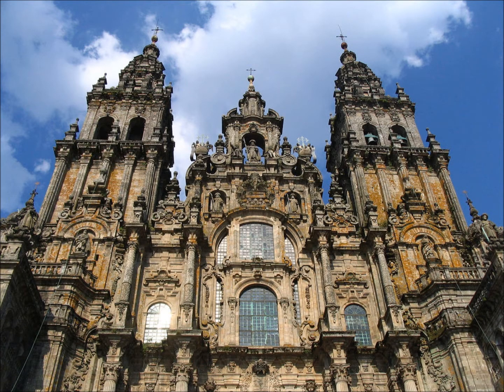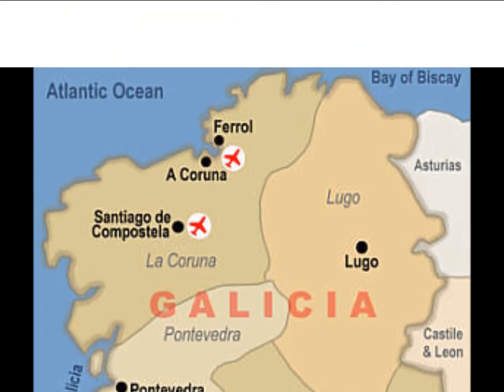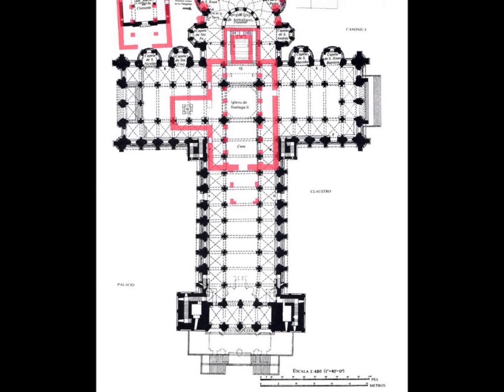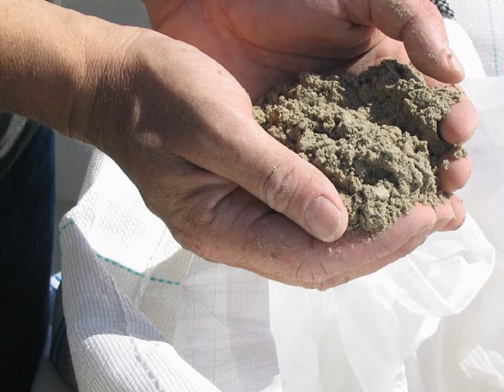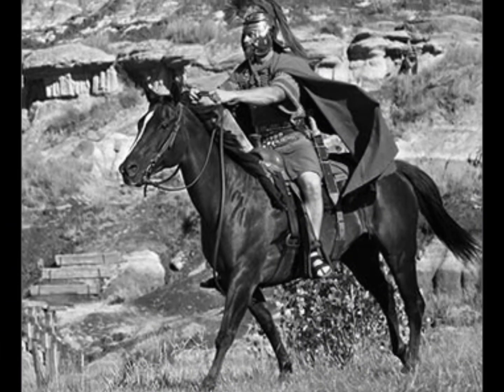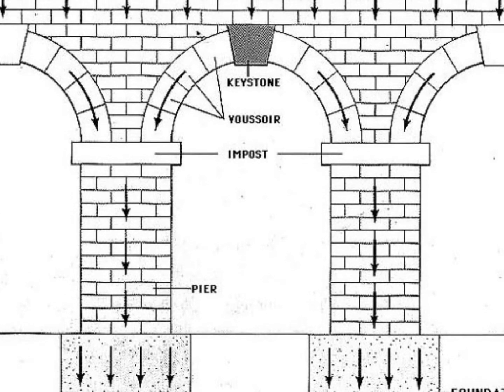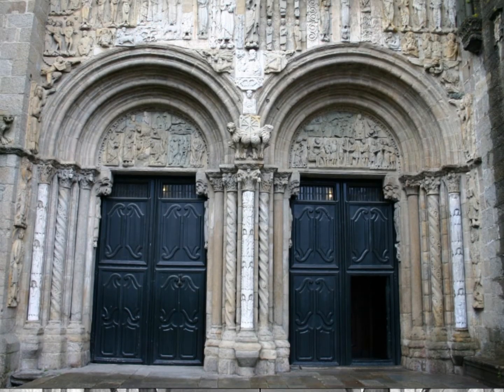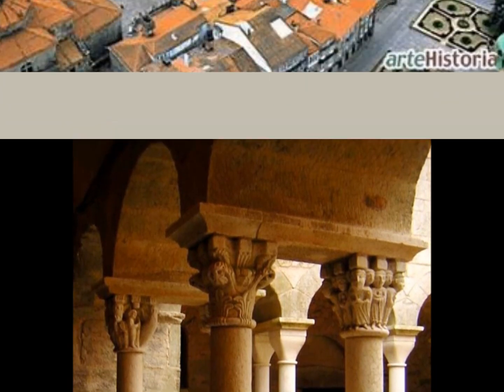Santiago de Compostela Cathedral - Valentina Varela.wmv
This is a presentation I made in Mokie Maker for the final project of my English course. I talk about some of the history behind The Santiago of Compostela Cathedral and the most important architectural aspects of its construction. I hope you enjoy it!